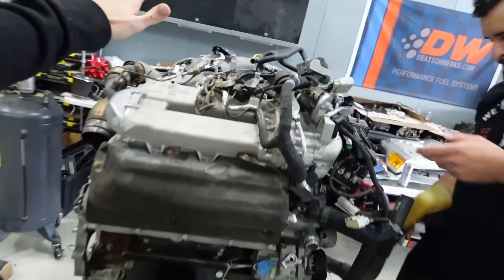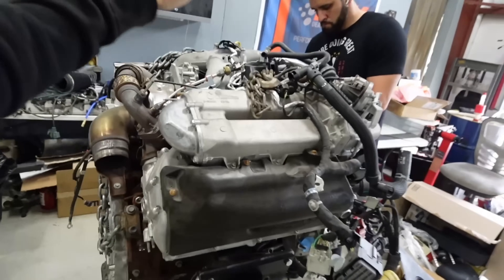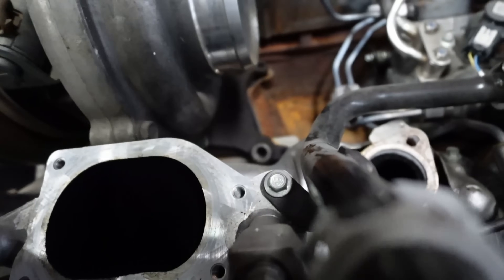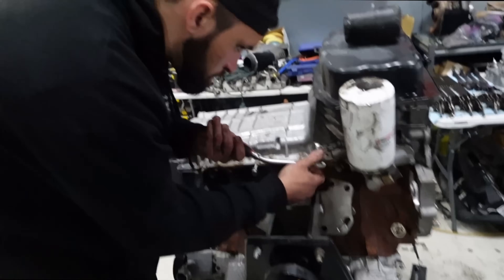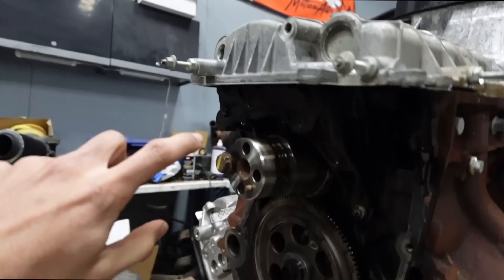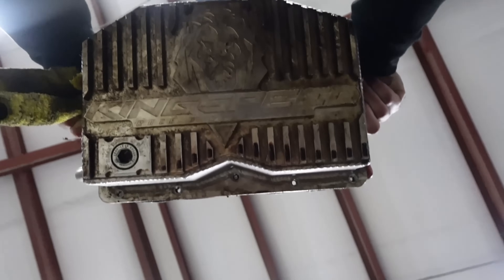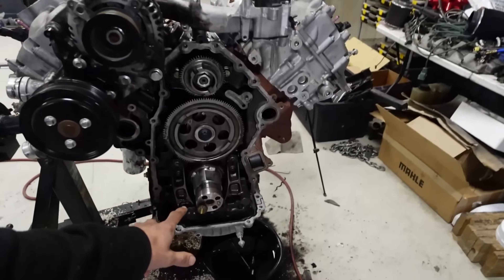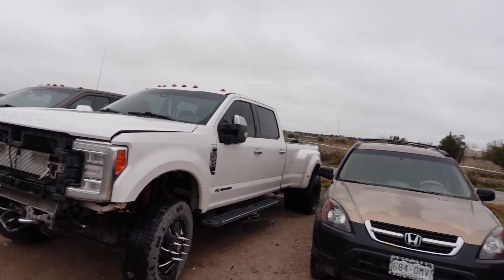Building the ULTIMATE 6.7 Powerstroke Engine For my DREAM TRUCK! Pt.1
Daily uploads all May long! Today, we're tearing down and modifying a 2020 6.7L Power Stroke engine to make it work in a 2017 F250—and it’s not just a plug-and-play. From camshaft upgrades to oil pressure valve bypasses and crankshaft welding, we’re laying the groundwork for a reliable compound turbo tow rig that can handle serious power.

🔧 What we cover in this video:

Differences between the 2020 and 2017 6.7 Power Stroke engines

Installing a stage 1 camshaft and welding the crank gear

Swapping turbos, manifolds, and up-pipes

Why we're ditching the CP4 for an S&S DCR conversion

Future plans for the ATS compound turbo setup

Quick updates on the MK3 Supra, 5-cylinder 0k7 powered VW MK6 Golf, and daily uploads

🌧️ It's been raining nonstop, but the grind doesn’t stop. Drop a comment and let us know what you think of the daily videos!

📅 Daily uploads continue all May — thanks for riding along!

⏱️ Chapters / Timestamps:
00:00 – Daily May uploads + Project intro
00:38 – 2020 vs. 2017 6.7L Power Stroke key differences
02:10 – Turbo + oil system compatibility
03:12 – Camshaft upgrade & teardown begins
04:25 – Swapping up-pipes and manifold test fit
05:00 – Turbo clearance + oil pan talk
06:14 – Crank gear weld prep & camshaft install
07:20 – Turbo drain + oil pan mods
08:11 – Wrapping up engine mods + CP4 to S&S swap
09:20 – What’s next: compound turbo plans
10:10 – Quick shop updates: Supra, Golf, giveaway
11:05 – 5-cylinder Golf drive & closing thoughts